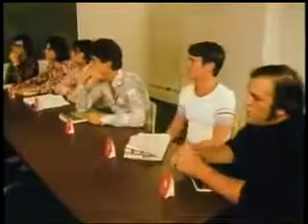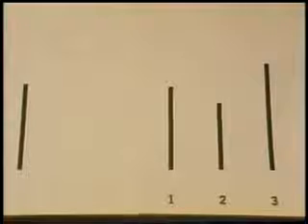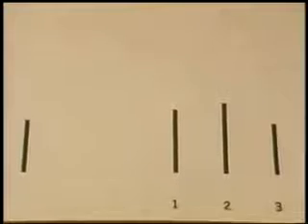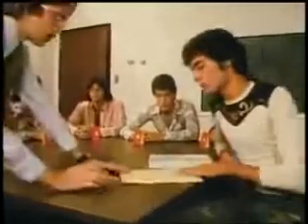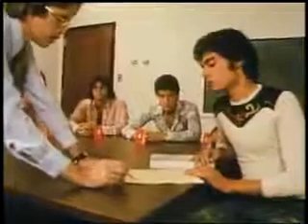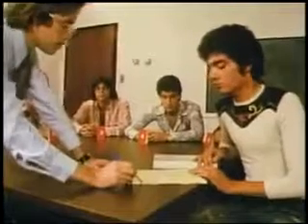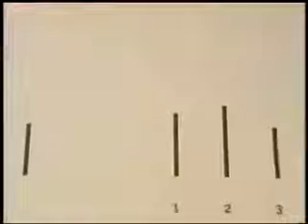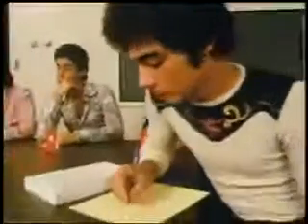Gluck Learning and memory Chapter 11, Mind Control - The Solomon Ash Conformity Experiment